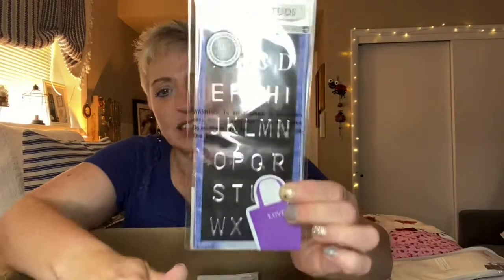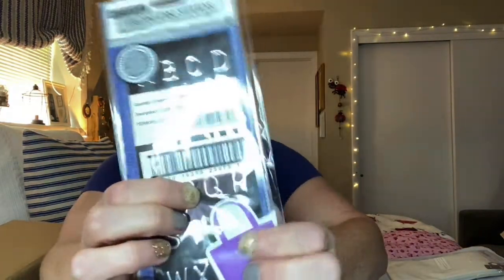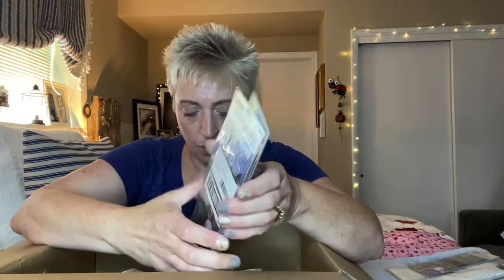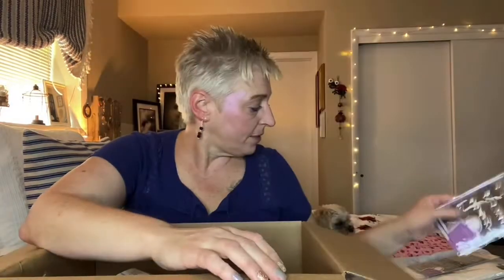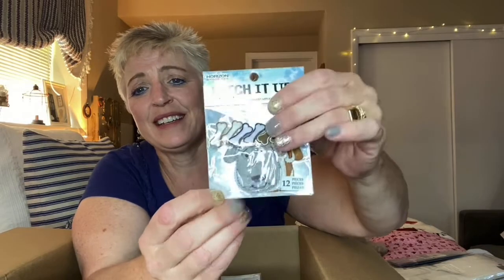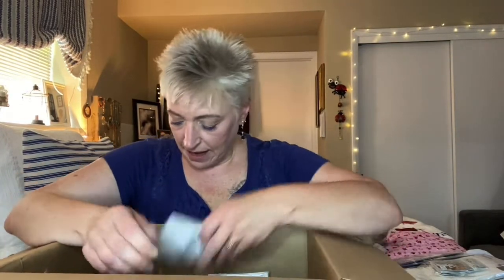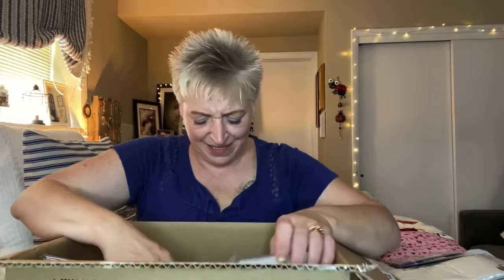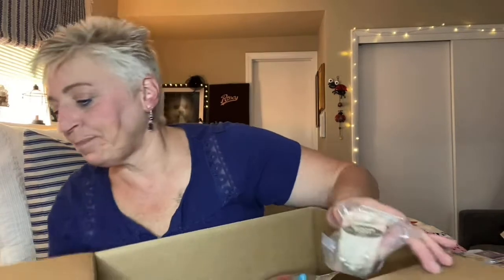Ocean State Job Lot Crafting Mystery Box!! July 2021 mysterybox # crafting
Was this box worth $40 ?

My Address
Jean Louise Braatz

jeanlouise98